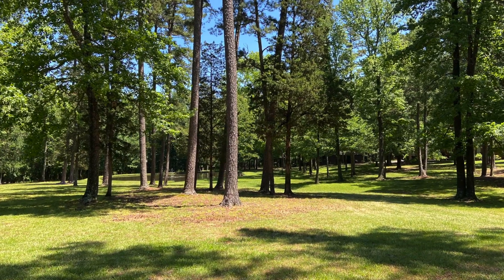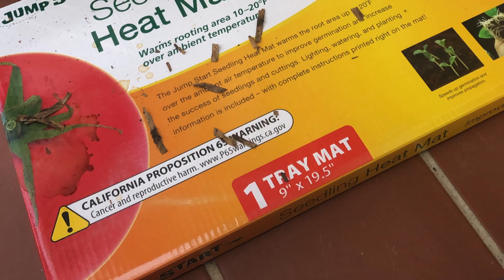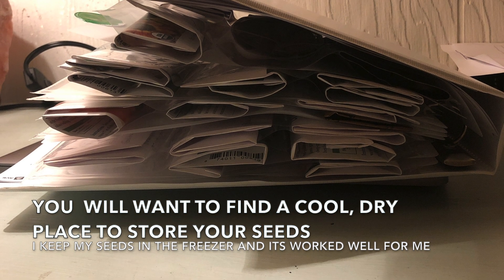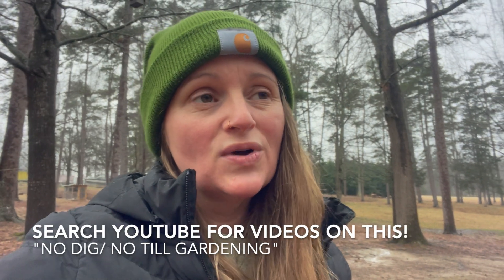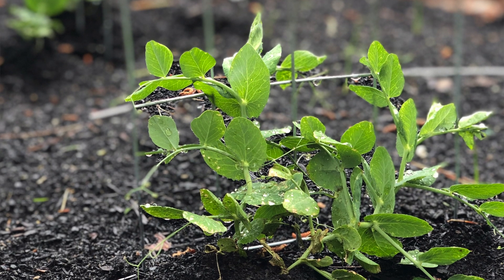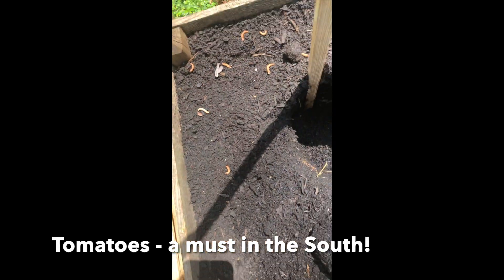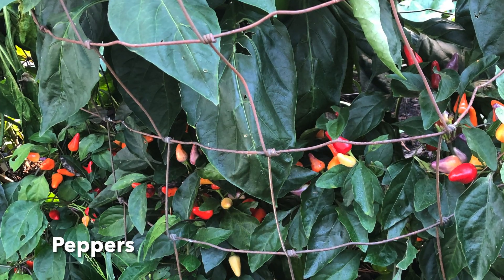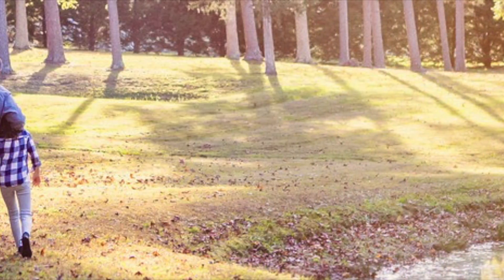🌱STARTING A NO-TILL GARDEN! (our journey through our very first year)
Join me as we take a walk through our very first year of gardening. We will talk about how we decided what to plant, where we bought seeds and supplies, where we started our seeds, how we built our  garden, how our harvest looked, mistakes we made, and the fun we had along the way :)